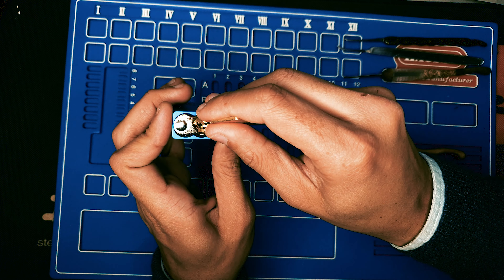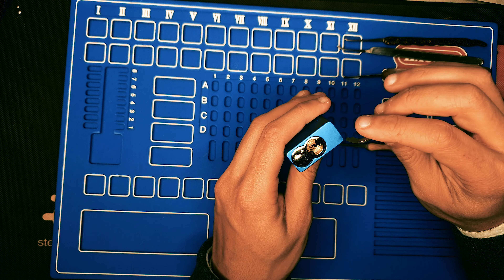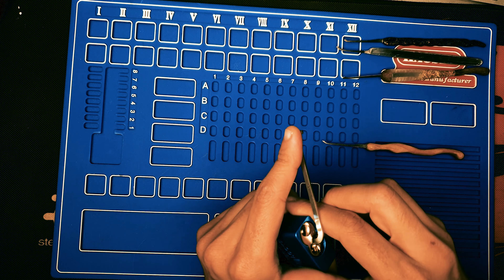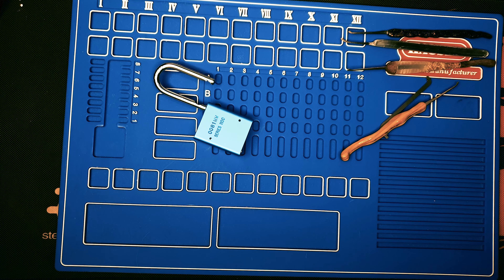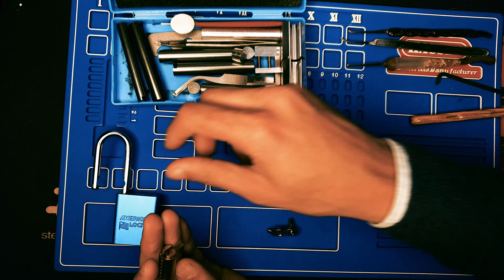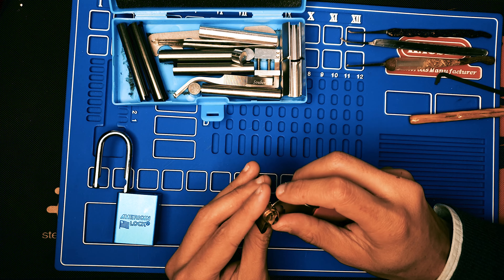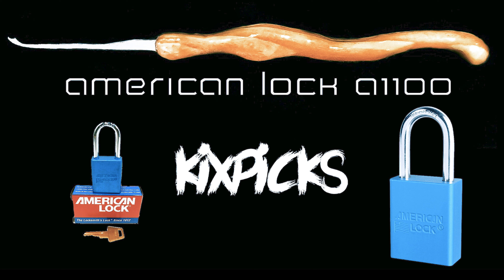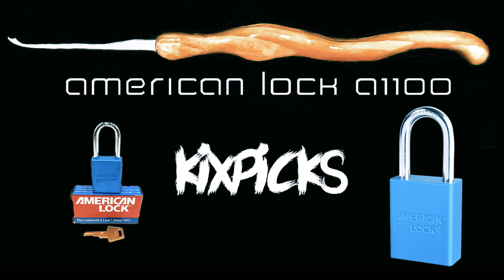American lock 1100 picked & gutted! Custom-made pick! Favorite pick profile!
Testing one of my favorite pick profiles on the American lock 1100, quick pick and gutting the lock!
If you guys have any questions about the pick comment I'll reply..

Timecodes
00:00 Intro
00:07 Some of my custom picks
03:00 First picking
03:59 Second picking
05:14 Gutting
09:00 What's inside

This is not to be used illegally! For sport practicing and general information only!